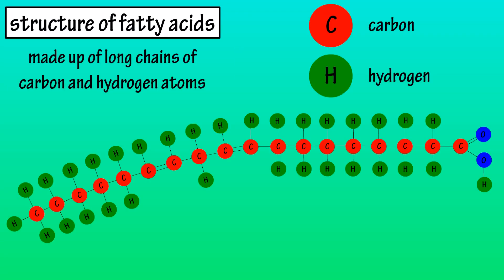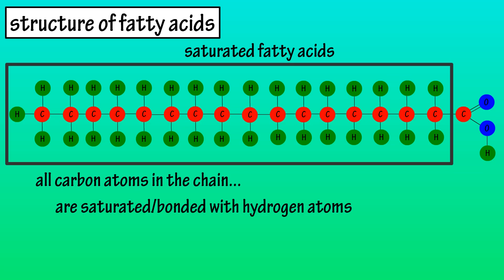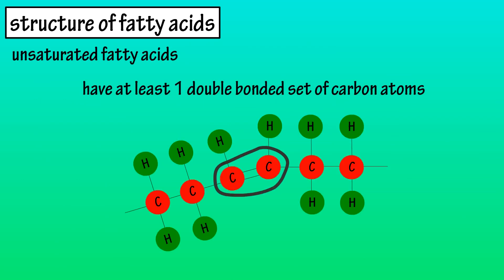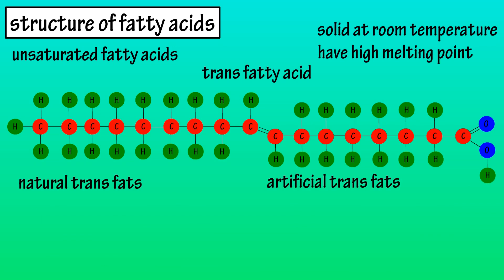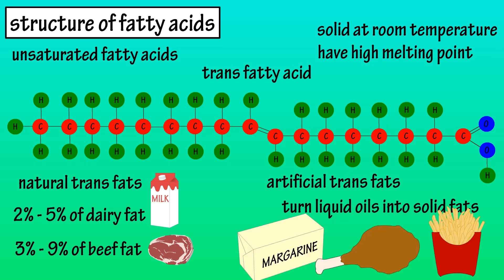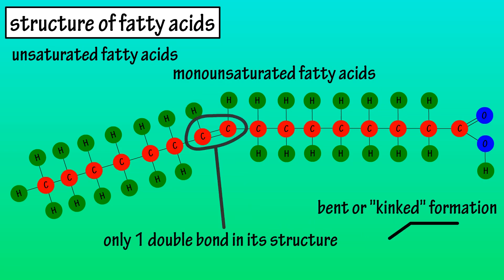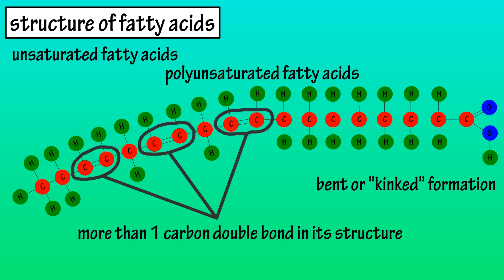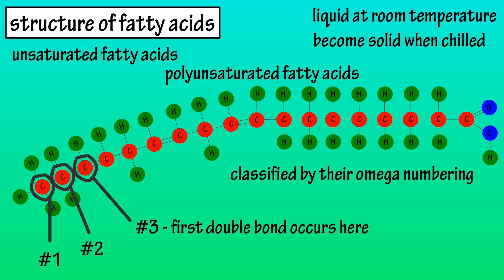Fatty Acids - What Are Fatty Acids - Structure Of Fatty Acids - Types Of Fatty Acids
In this video we cover the structure of fatty acids and the different types of fatty acids.

Fatty acids are made up of long chains of carbon atoms and hydrogen atoms.  Some carbon atoms are linked by single bonds, and others by double bonds.  These bonds determine which type of fatty acid the molecule is classified as.  There are 2 types of fatty acids, saturated fatty acids, and unsaturated fatty acids, which include monounsaturated fatty acids, polyunsaturated fatty acids and trans fatty acids.

In saturated fatty acids, all of the carbon atoms are saturated with hydrogen atoms and do not contain double bonds between the carbon atoms, this gives the molecule a linear formation.  Saturated fats are usually solid at room temperature, and have high melting points.  Foods that are high in saturated fat include pork, fatty beef, cheese, whole milk, eggs, coconut and palm oils and butter.

Unlike saturated fatty acids, unsaturated fatty acids have at least one double bonded set of carbon atoms in their structure.  This double bond can take on one of 2 formations.  It can be a cis configuration or a trans configuration.  In the cis formation, the hydrogen atoms are on the same side of the double bonded carbon atoms, and in the trans formation, the hydrogen atoms are on opposite sides.

Trans fats are solid at room temperature and usually have a high melting point.  There are natural and artificial trans fats.  Natural trans fats, also known as ruminant trans fats, typically make up 2 to 5% of the fat in dairy products and 3 to 9% of the fat in beef and lamb.  Artificial trans fats are formed when manufacturers turn liquid oils into solid fats through a process called hydrogenation.

Hydrogenation is a process by which vegetable oils are converted to solid fats simply by adding hydrogen atoms.  Some foods that contain trans fats include stick margarine, fried foods and many fast food items.

Monounsaturated fatty acids have a cis molecular formation, where the hydrogen atoms are on the same side of the double bonded carbon atoms, this gives it a bend, or a kinked like formation.  Monounsaturated fats have only one carbon carbon double bond in their molecule.  They are usually liquid at room temperature and have lower melting points than saturated and trans fats.  Foods that are high in monounsaturated fat include many plant based oils such as olive oil, canola oil and peanut oil.

Polyunsaturated fatty acids also have a cis molecular formation.  Again, the hydrogen atoms are on the same side, of the double bonded carbon atoms also giving it a kinked formation.  Polyunsaturated fats have more than one unsaturated carbon double bond in their molecule.  They are typically liquid at room temperature, but start to turn solid when chilled.  Polyunsaturated fats are generally classified by their Omega numbering.

The omega carbon is the carbon atom at the end of the hydrocarbon chain.  There are 4 types of omega fatty acids, 3, 6, 7, and 9. These are determined by where the location of the 1st double bonded carbon atom is located.  The fatty acid on the screen is an omega 3 fatty acid, because the 1st double bond occurs at carbon number 3.  The other omega fatty acids follow this same structure.

Timestamps
0:00 The structure of fatty acids
0:15 The 2 types of fatty acids
0:26 The structure of saturated fatty acids
0:56  The structure of unsaturated fatty acids
1:23 The structure of trans fatty acids
1:49 What is hydrogenation?
2:04 The structure of monounsaturated fatty acids
2:35 The structure of polyunsaturated fatty acids
3:00 The 4 types of omega fatty acids